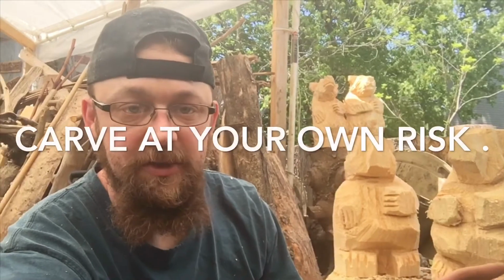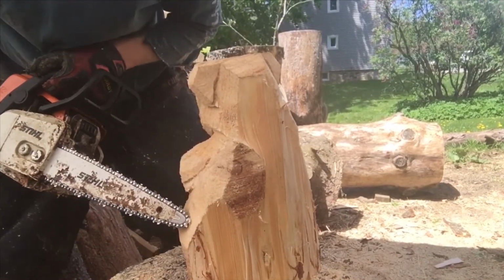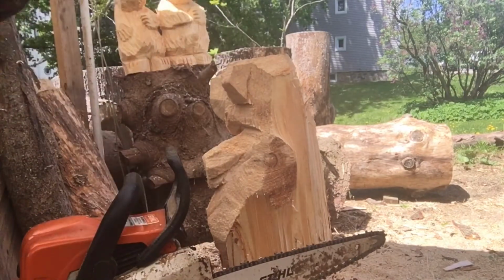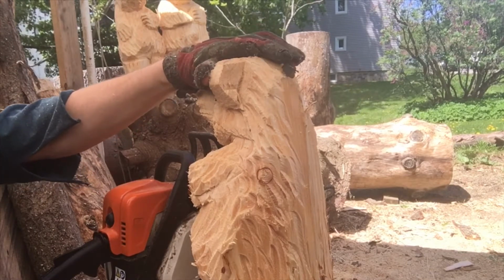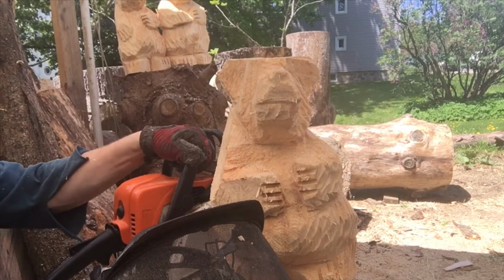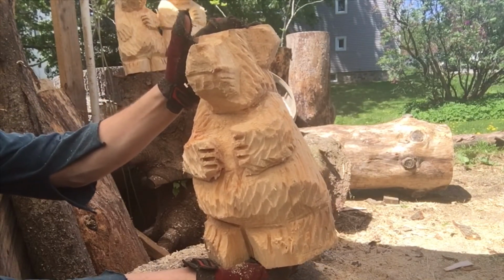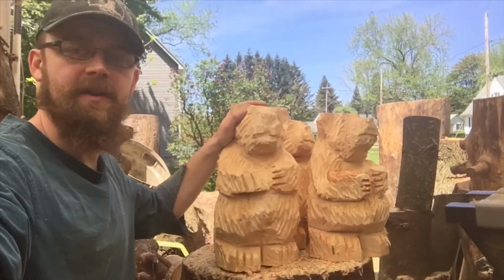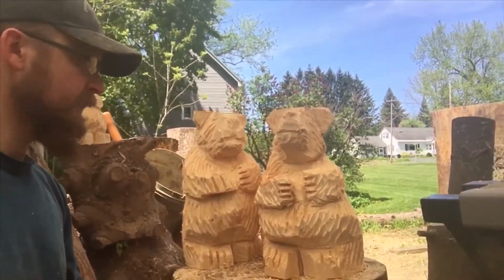How to add fur to a carving with a chainsaw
I know fur not fir . But really your adding fur to fir .. get it lol 😂

If you decide to try to chainsaw carve you are doing so at your own risk . This is not the safest thing to be doing with your free time . I can’t be held responsible if you get hurt that’s on you .

Items I made

Heavyweight
2:41
Ethan Meixsell
Rock | Angry

If you decide to purchase any of the items that I have linked it is up to YOU , to follow any safety guidelines suggested by the product .